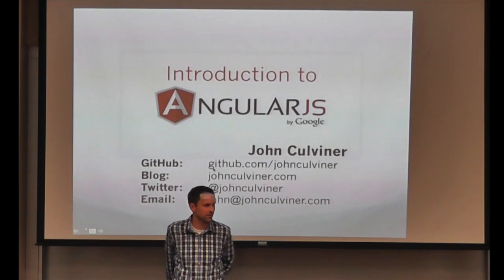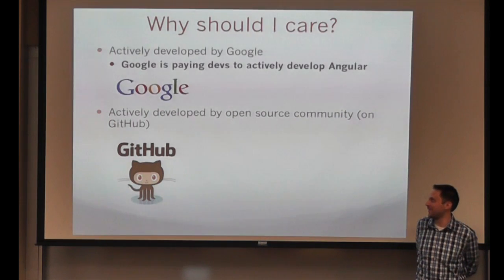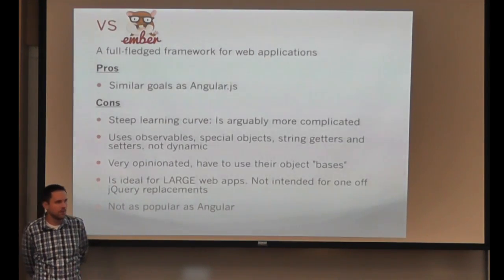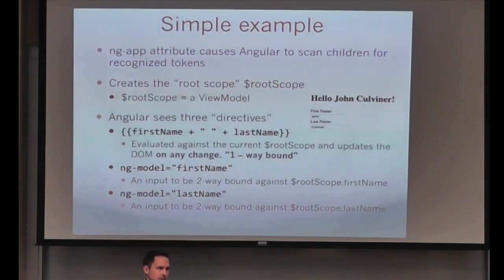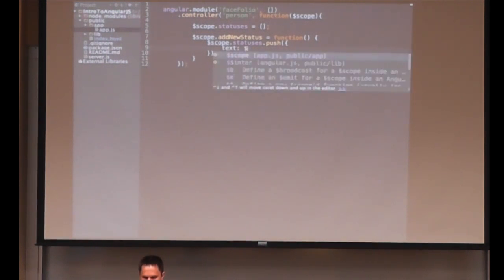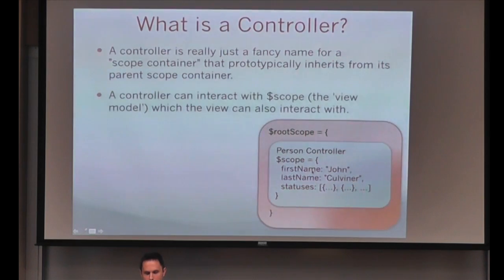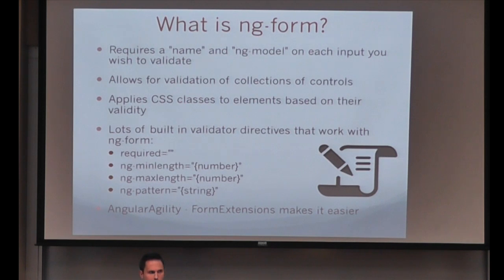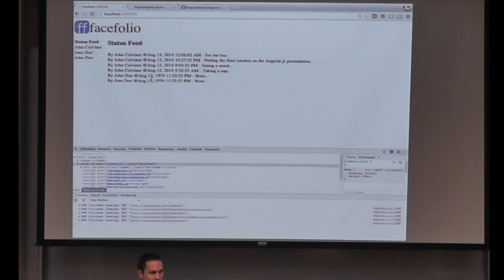Introduction to Angular.js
Introduction to Angular.js presented by John Culviner at Midwest JS 2014